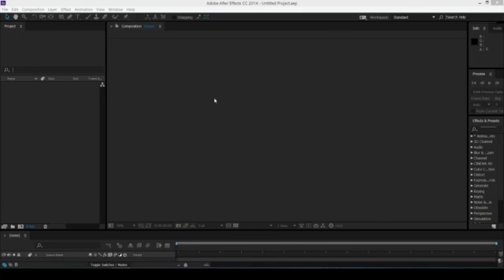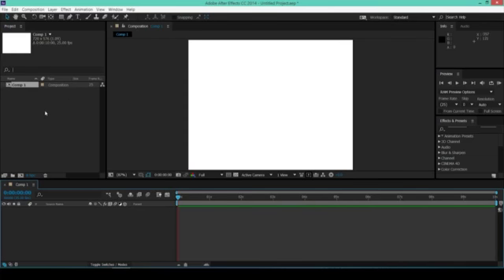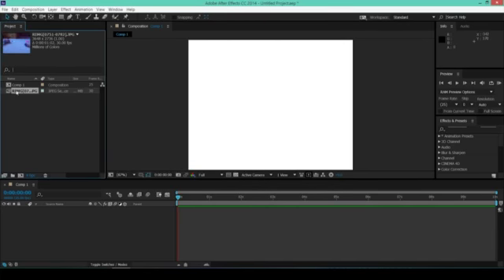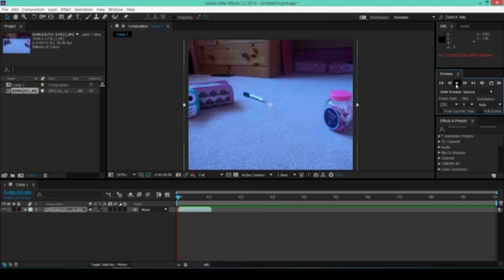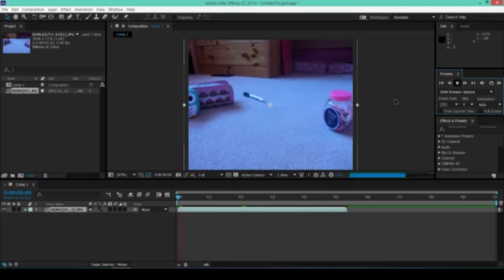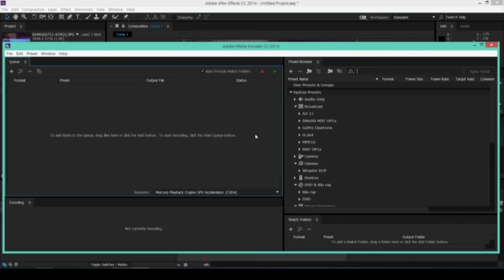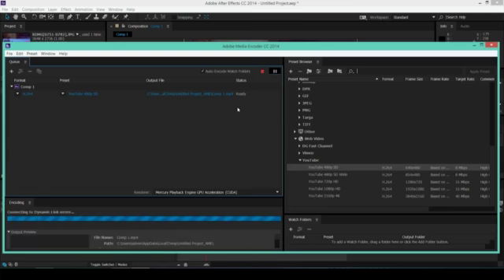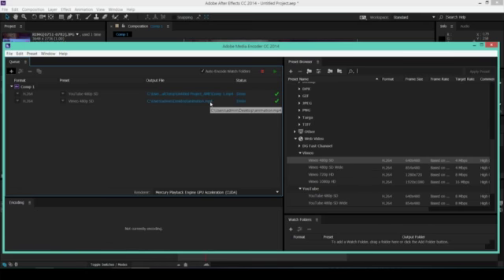AGP After Effects Stop Motion Demo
A short demo for AGP Animation on Stop Frame Animation.